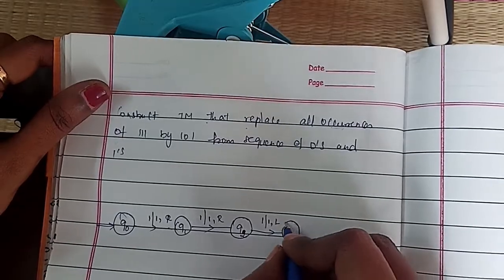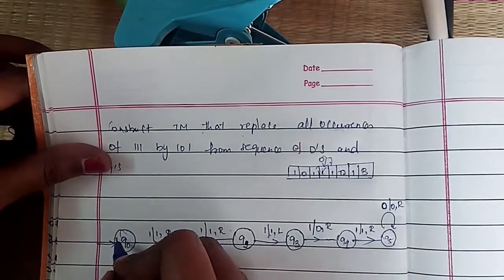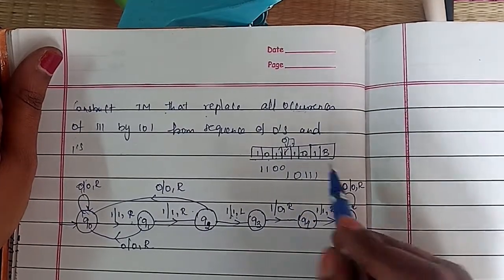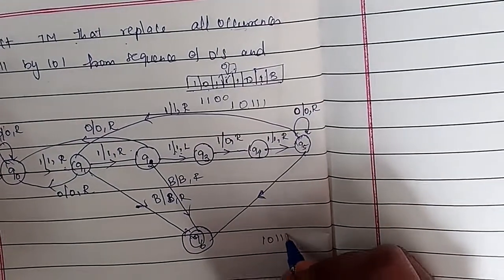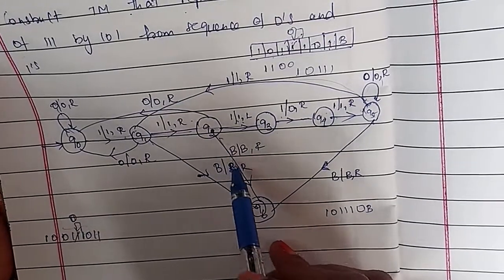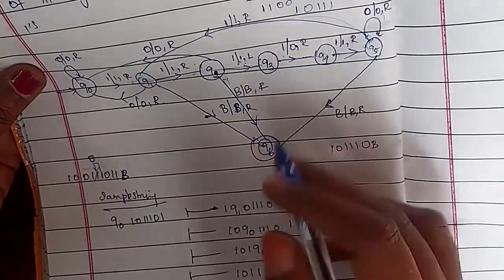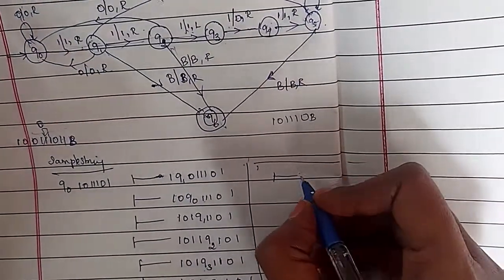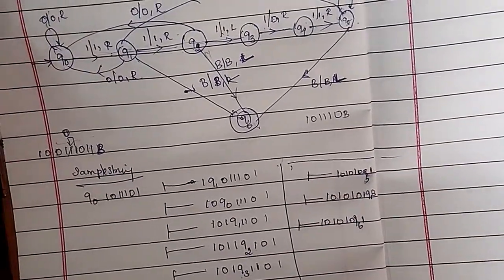Design a Turing Machine that replaces all occurrences of 111 by 101 from sequences of 0's and 1's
This video shows you the replacement of 111 by 101 in turing machine and checks the sample string 1011101.